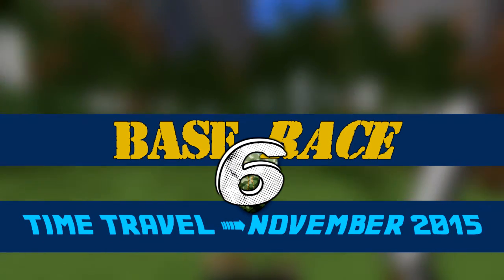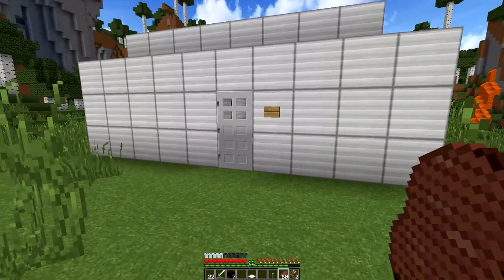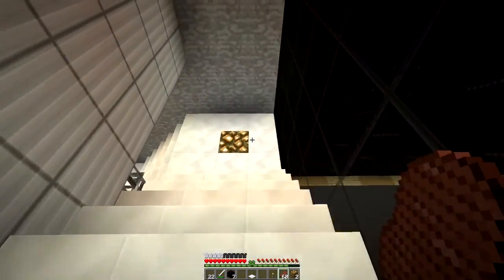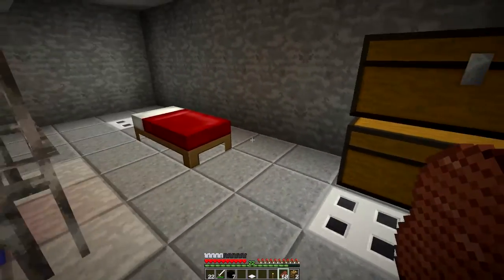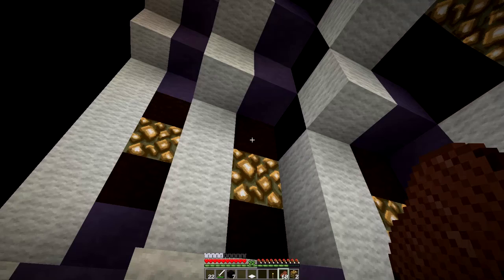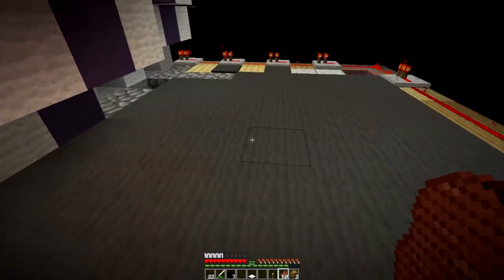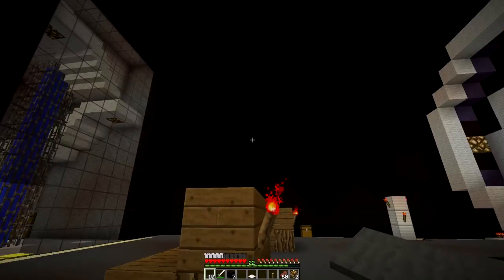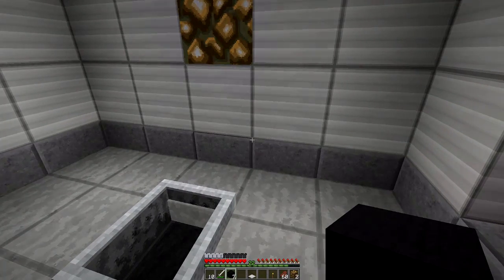Kerrnel Does: Base Race - S1511E06 - The Base: Time Tunnel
This month's theme is Time Travel.

Base Race is a monthly Minecraft competition in two parts - first, to be the first to collect a list of items within 2h40m, and second, to build a base with those items!  The winner will have their base be the map base in two months' time.  It is sure to be a lot of fun competing against other YouTubers!

Episode titles are represented by SyymmEnn where S is the Season, yy is the year (e.g. 15 for 2015), mm is the month (e.g. 09 for September), E is the Episode, and nn is the episode number (e.g. 01).

☞ Welcome to Base Race: The MobCave's Monthly Challenge ☜
☞ Everyone is welcome to take part! =D ☜
Calling all Minecrafters! Do you like a challenge?

All you have to do is download the world below and you can get started! Also, check out the Base Race forum below for more details, to check out other players' videos and post up your own, and to keep up to date with all things 'Base Race'! I hope you enjoy the challenge =D